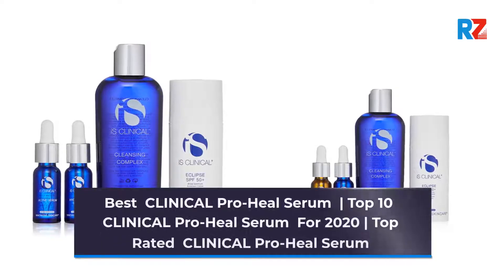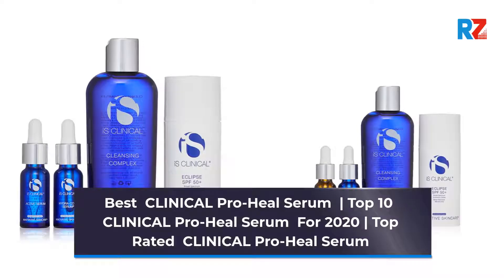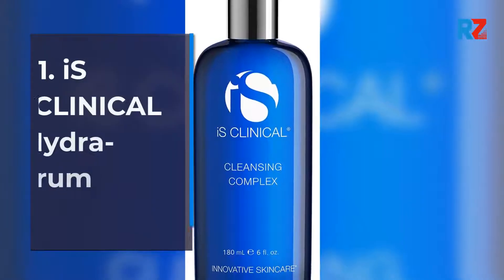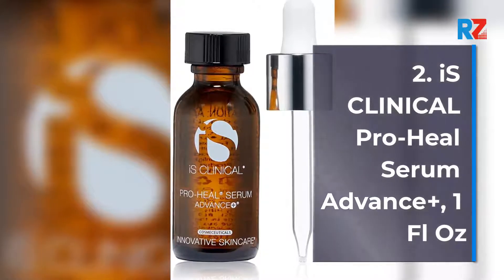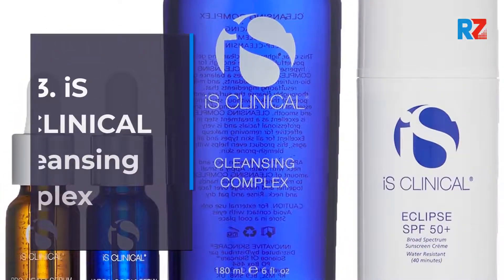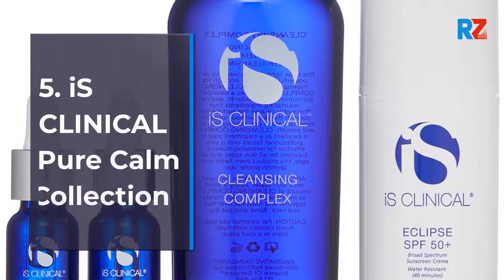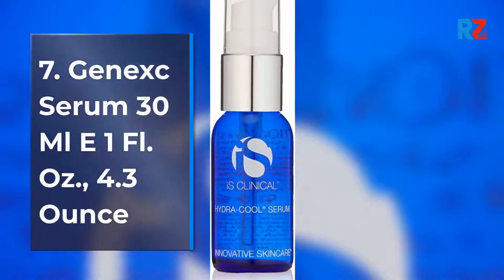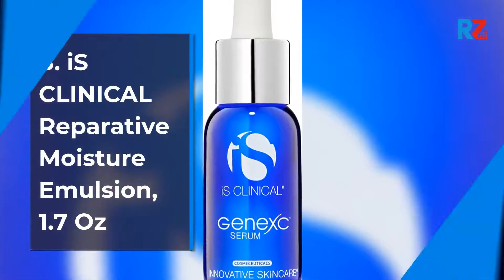Best CLINICAL Pro-Heal Serum | Top 10 CLINICAL Pro-Heal Serum For 2022 | Top Rated CLINICAL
Best  CLINICAL Pro-Heal Serum  | Top 10  CLINICAL Pro-Heal Serum  For 2022 | Top Rated  CLINICAL Pro-Heal Serum